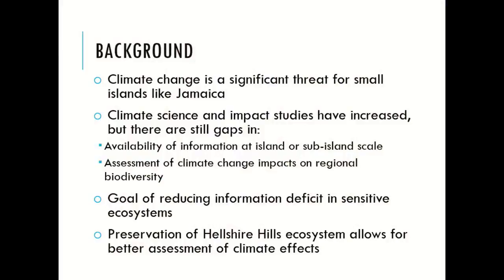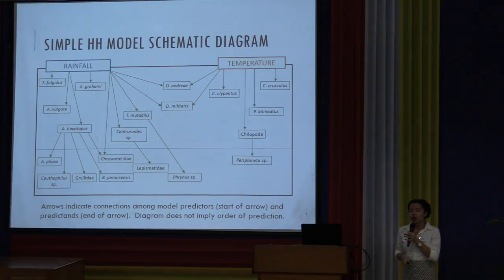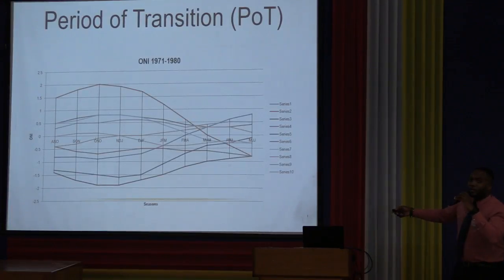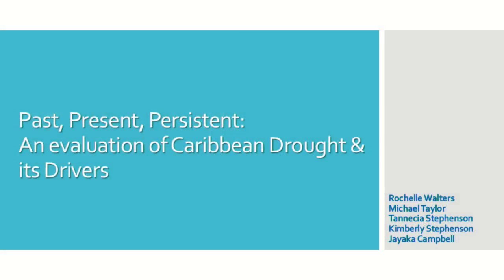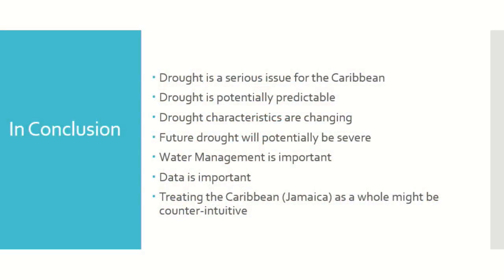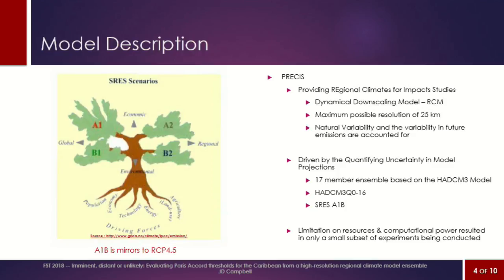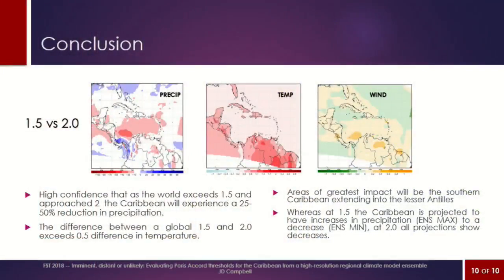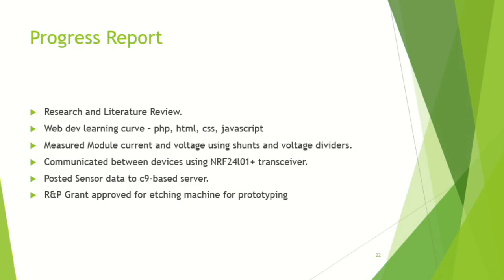The 11th Science and Technology Conference - Session 7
Session 7: Actionable Climate Science & Information for the Caribbean (SLT3)
Chair: Dr. Tannecia Stephenson, Department of Physics